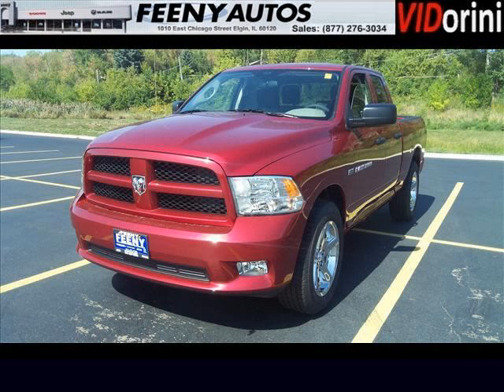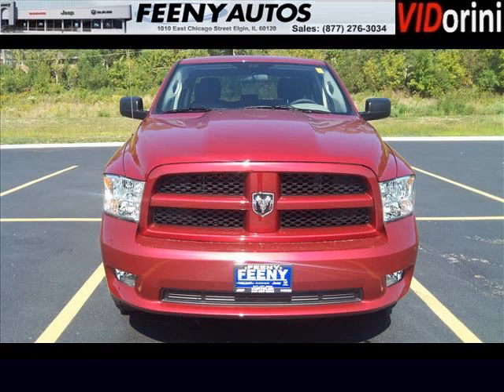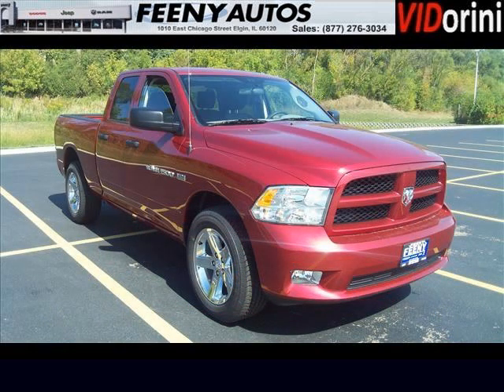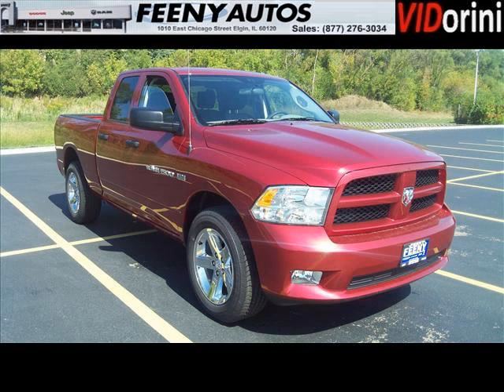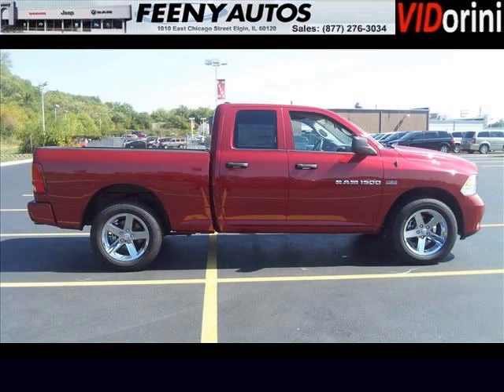2012 RAM 1500 Schaumburg IL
2012 RAM 1500 null; 8 Cyl., null, Prp_deep Cherry Red Crystal Pearl Coat; Mileage: 12;